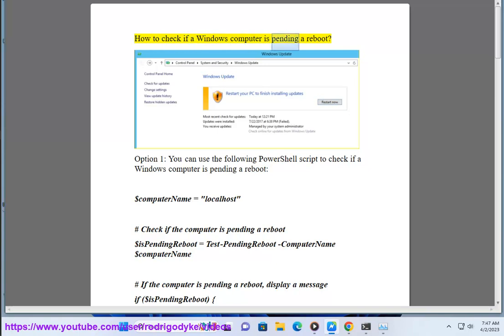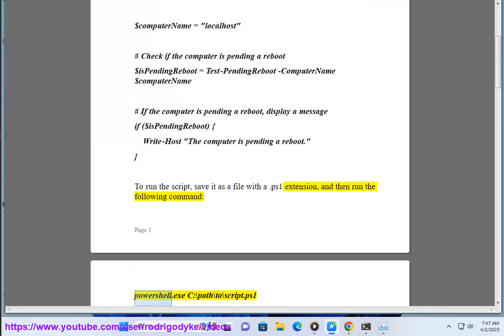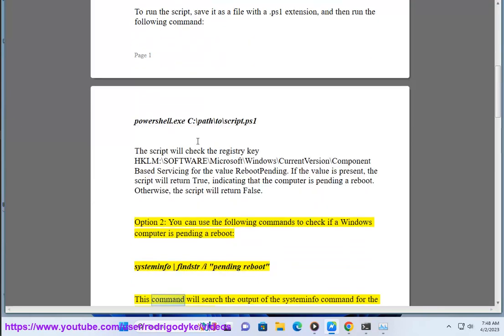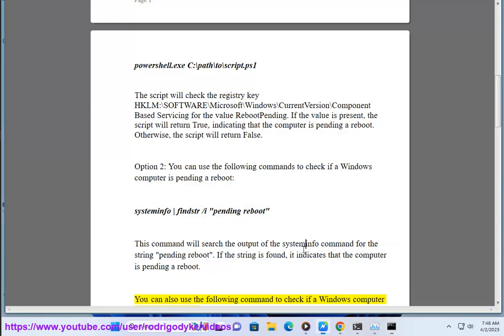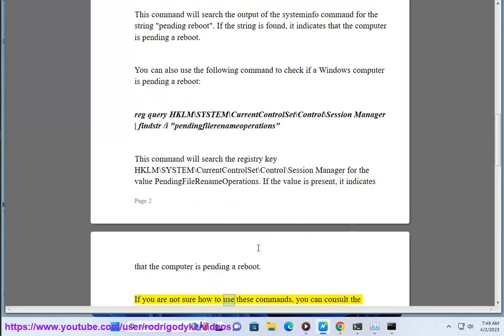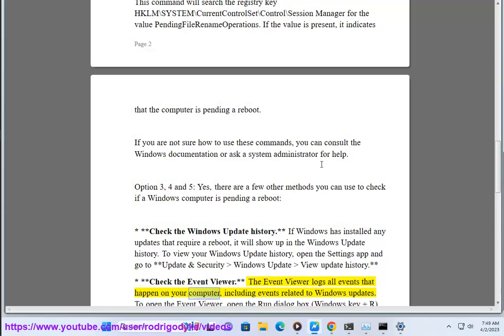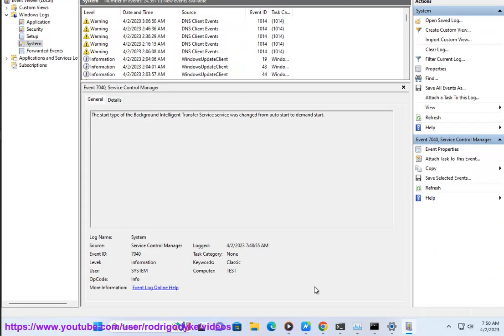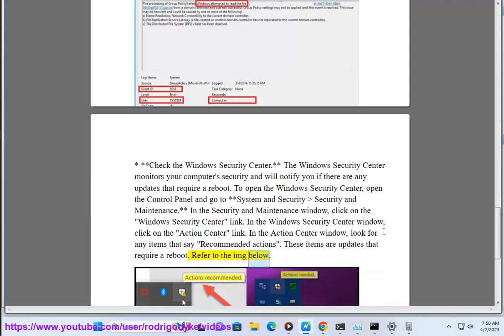How to check if Windows computer is pending a reboot?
Here's How to check if a Windows computer is pending a reboot.

i. To create a Windows PowerShell script, you can use any text editor. However, it is recommended that you use a text editor that supports syntax highlighting for PowerShell, such as Notepad++ or Sublime Text.

Once you have opened a text editor, create a new file and save it with a .ps1 extension. This will create a new PowerShell script file.

You can then start writing your PowerShell script in the file. PowerShell scripts are made up of commands, which are instructions for the PowerShell interpreter to execute.

To run a PowerShell script, you can either double-click on it or run it from the command prompt. To run a script from the command prompt, type the following command:

powershell.exe C:\path\to\script.ps1

For example, if your script is located in the C:\Scripts folder, you would type the following command:

powershell.exe C:\Scripts\script.ps1

For more information on how to create and run PowerShell scripts, you can consult the Windows PowerShell documentation.

ii. It is important to install Windows pending updates because they often include security fixes that can protect your computer from malware and other online threats. In addition, updates can also include performance improvements and new features.

Here are some of the reasons why it is important to install Windows pending updates:

* **Security fixes.** Windows updates often include security fixes that can protect your computer from malware and other online threats. Malware can steal your personal information, damage your computer, or even take control of your computer. Security updates can help to protect your computer from these threats.
* **Performance improvements.** Windows updates can also include performance improvements that can make your computer faster and more responsive. These improvements can be especially helpful if your computer is running slowly.
* **New features.** Windows updates can also include new features that can add new functionality to your computer. These features can be helpful for productivity, entertainment, or simply making your computer more enjoyable to use.

If you are not sure whether to install a pending update, you can always check the update's description to see what it includes. You can also consult with a computer expert for more information.

iii. There are a number of known errors that can occur when installing Windows pending updates. Here are a few of the most common ones:

* **Error 0x800701B1** : This error occurs when there is a problem with the Windows Update service. To fix this error, you can try restarting the Windows Update service or running the Windows Update troubleshooter.
* **Error 0x80070005** : This error occurs when you do not have permission to install the updates. To fix this error, you can try running the Windows Update troubleshooter or logging in as an administrator.
* **Error 0x80070490** : This error occurs when there is a problem with the update file. To fix this error, you can try downloading the update file again or using the Windows Update troubleshooter.
* **Error 0x80070643** : This error occurs when there is a problem with the Windows Update database. To fix this error, you can try running the Windows Update troubleshooter or resetting the Windows Update database.
* **Error 0x8007064C** : This error occurs when there is a problem with the Windows Update components. To fix this error, you can try running the Windows Update troubleshooter or reinstalling the Windows Update components.

If you are experiencing one of these errors, you can try the following steps to fix it:

1. **Restart your computer.** Sometimes, a simple restart can fix the problem.
2. **Run the Windows Update troubleshooter.** The Windows Update troubleshooter can automatically detect and fix problems with Windows Update.
3. **Download the update file again.** If the update file is corrupted, you can try downloading it again from the Microsoft website.
4. **Use the Windows Update offline installer.** The Windows Update offline installer can be used to install updates on computers that do not have an internet connection.
5. **Reset the Windows Update database.** Resetting the Windows Update database can fix problems with the Windows Update database.
6. **Reinstall the Windows Update components.** Reinstalling the Windows Update components can fix problems with the Windows Update components.

If you are still having problems after trying all of these steps, you can contact Microsoft support for further assistance.